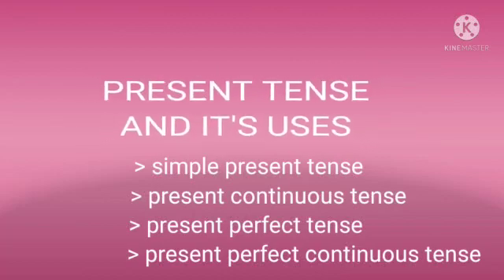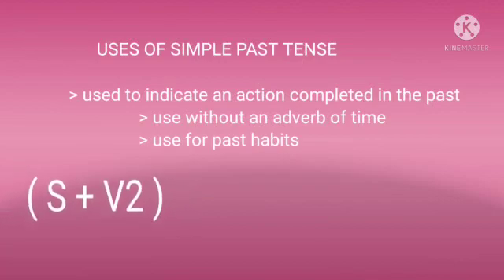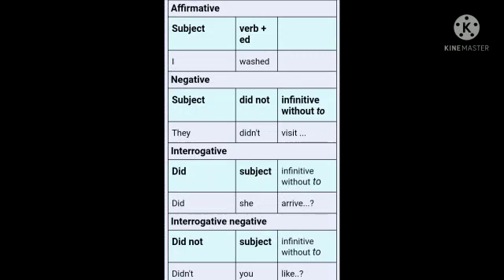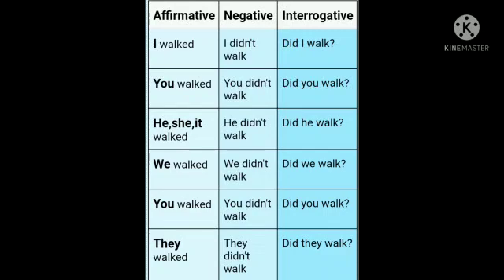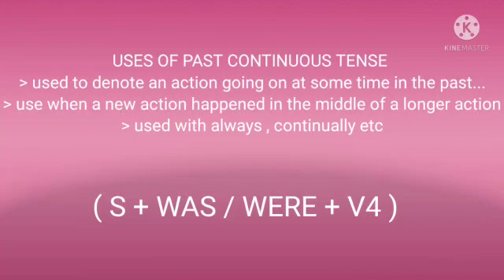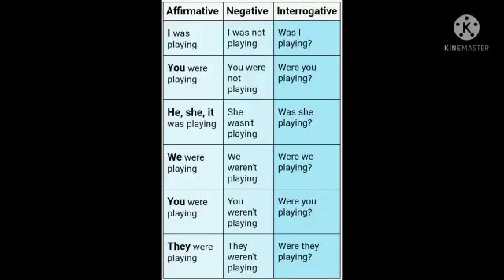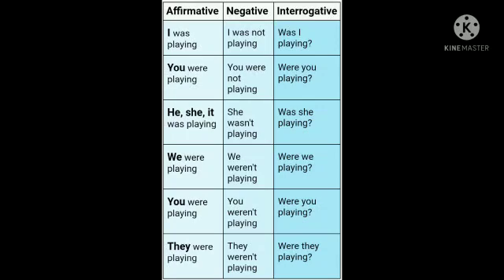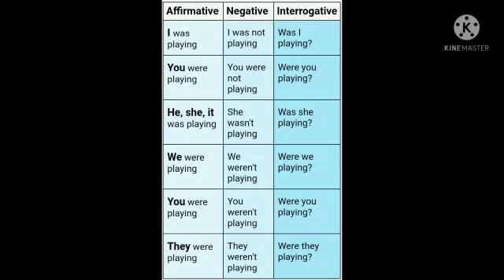Class 7 (Eng) by-R.Khan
Video from Himanshu Kumar Sinha